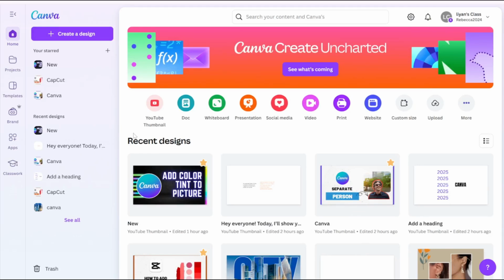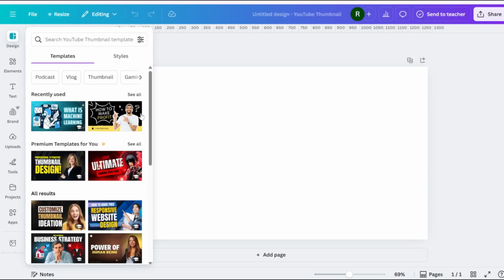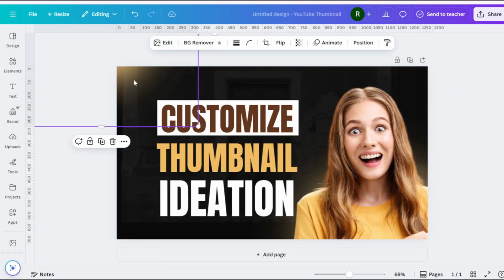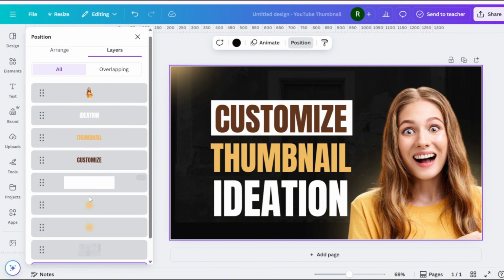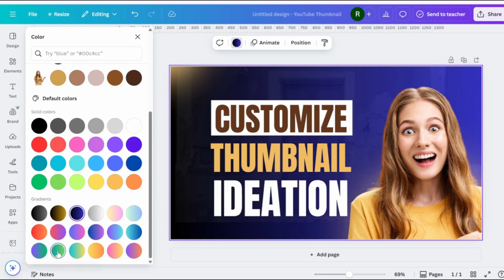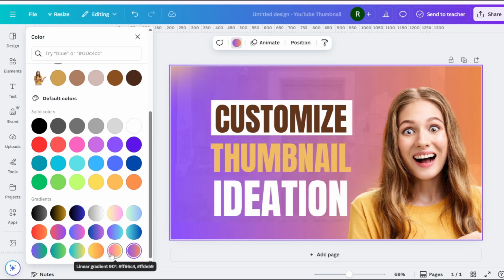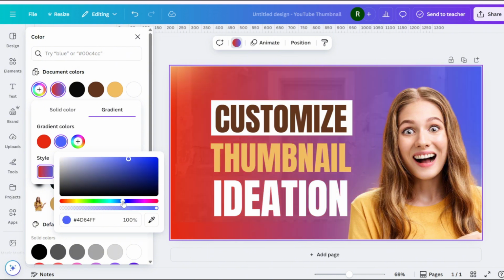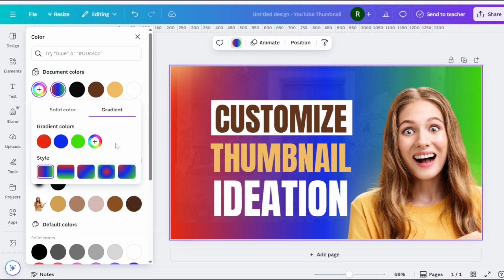Gradient Magic: Changing Background to Gradient Color in Canva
Transform your designs with this easy tutorial on changing the background to a gradient color in Canva.